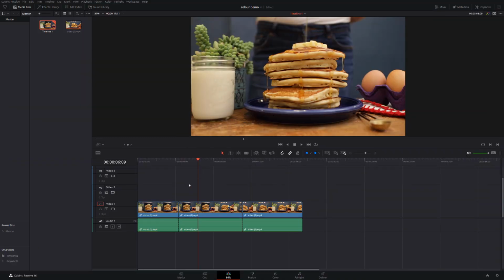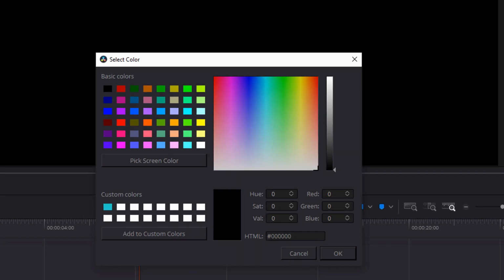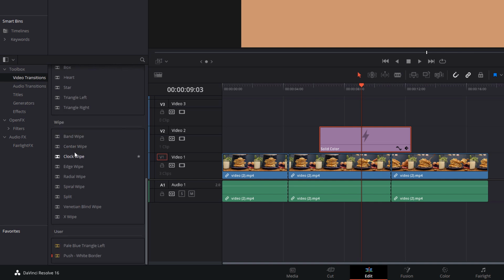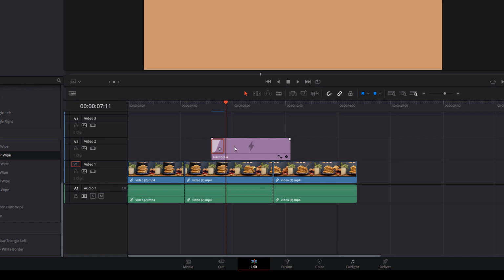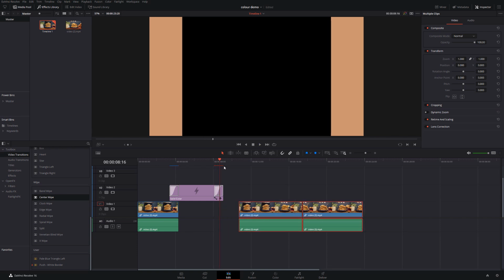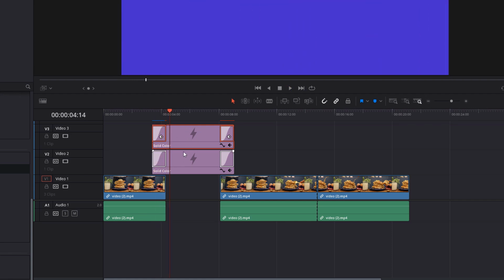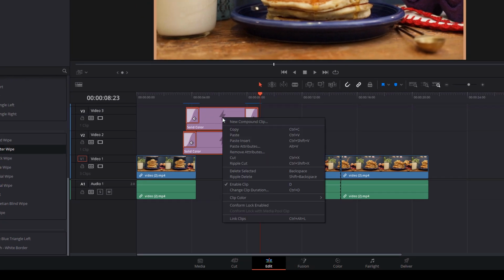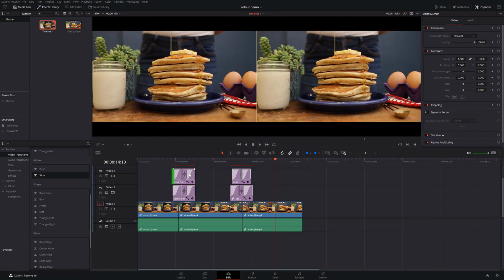Awesome COLOUR TRANSITIONS. Easy, free and without Fusion. Davinci Resolve - 5 Minute Friday #40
To import, open Davinci Resolve, on the Project Manager screen right click an empty space and click Import Project. Find the downloaded project and import it. Easy peasy.